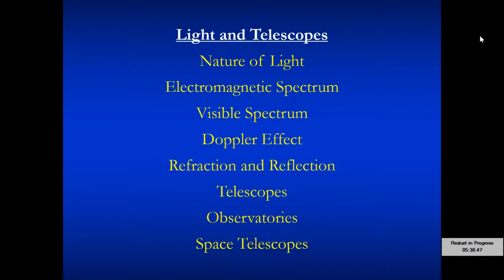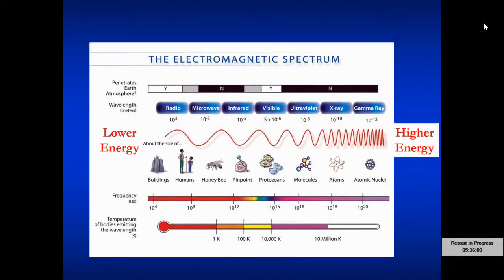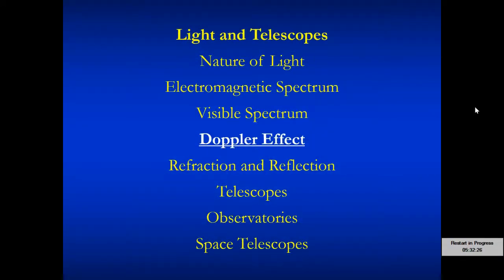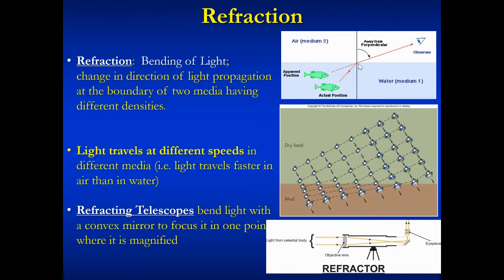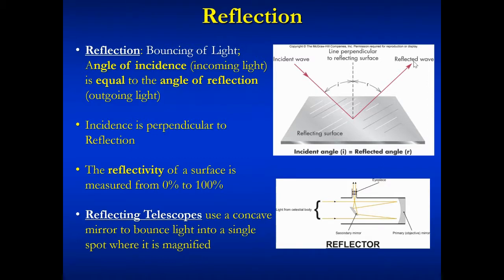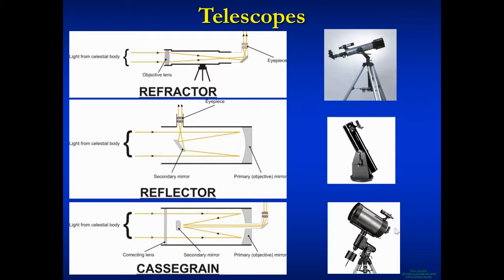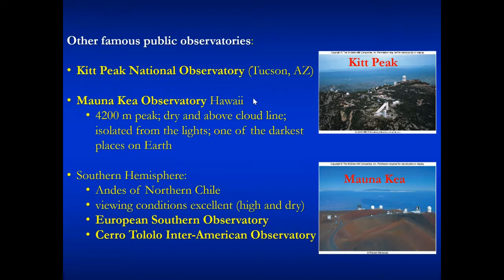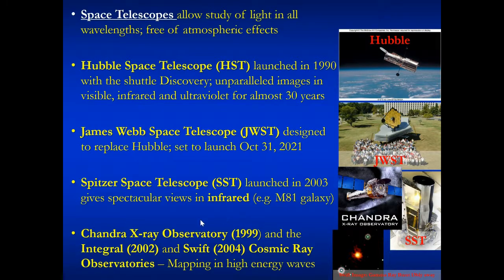Narrated Lecture - Light and Telescopes